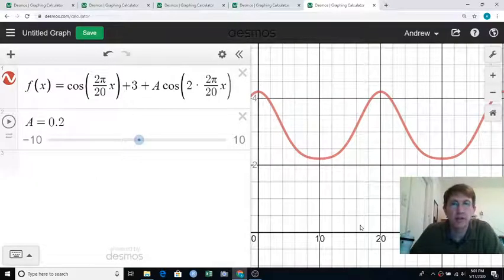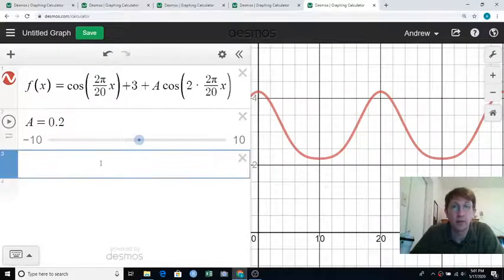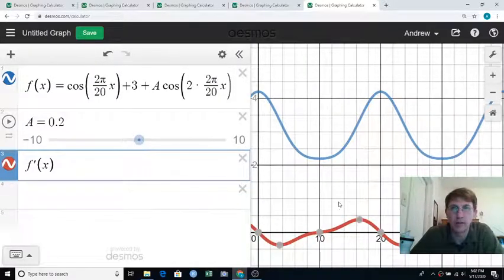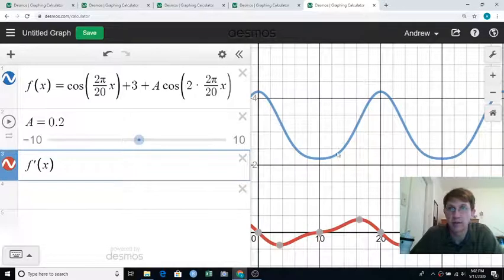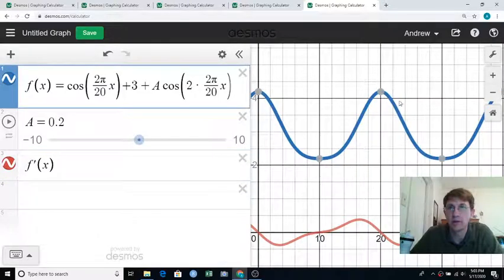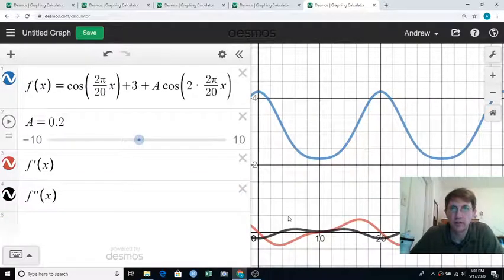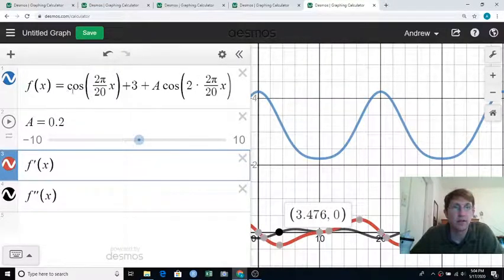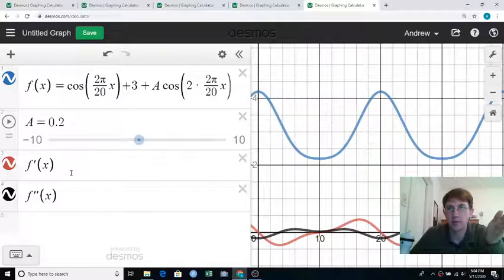math120 ch34d desmos inflection points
How to find inflection points in Desmos:
a) see where the 1st derivative changes from increasing to decreasing, at a local min or local max of the 1st derivative.
b) see where the 2nd derivative has a value of 0 (crosses the x-axis).
Though this doesn't include finding where the 2nd derivative DNE.